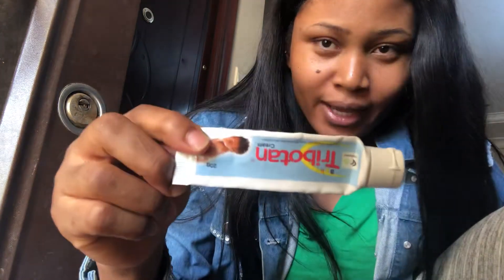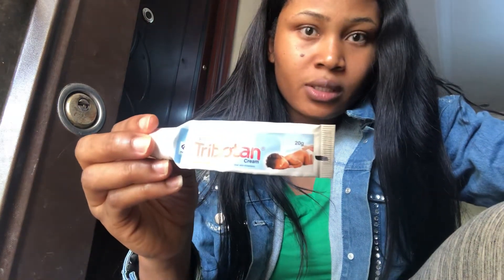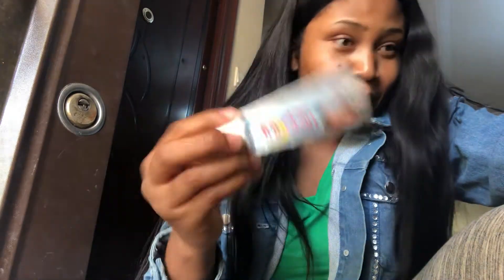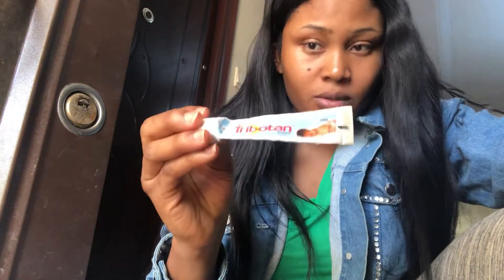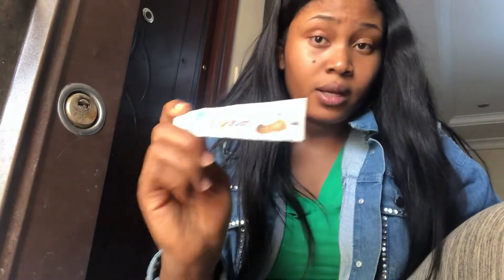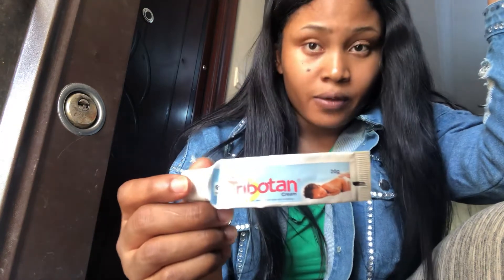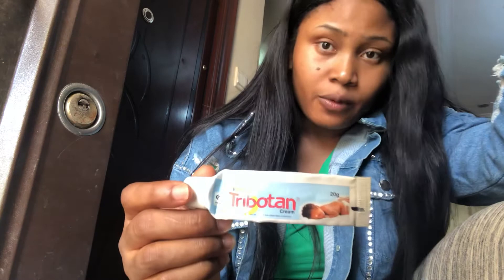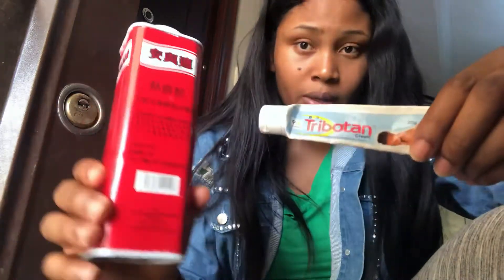Product used to get rid of nappy rash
Product main for nappy rash works fast and good best product eve